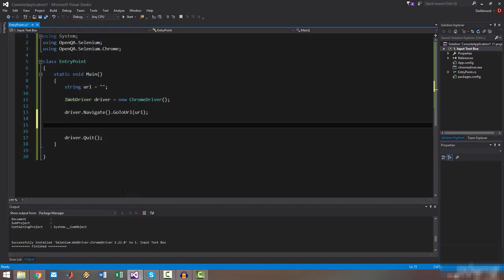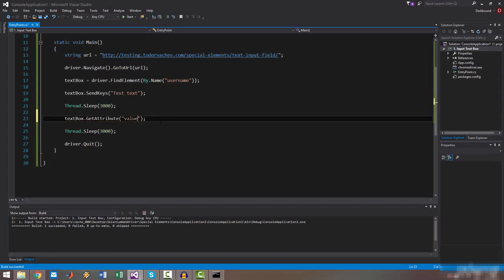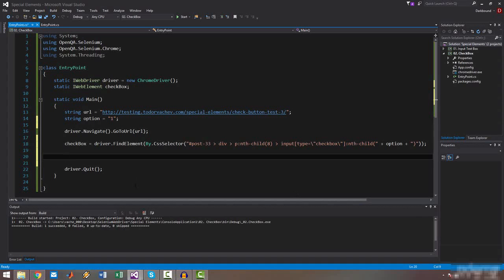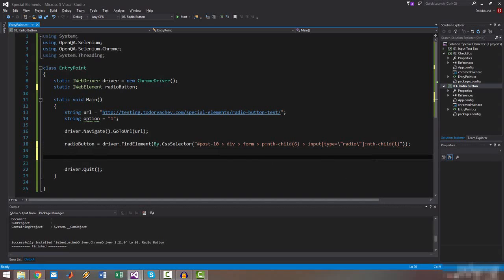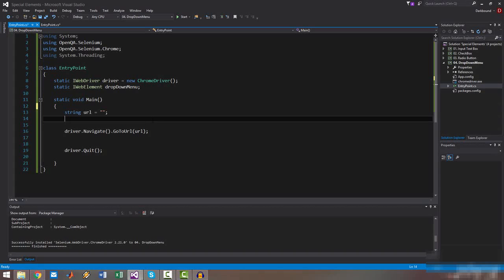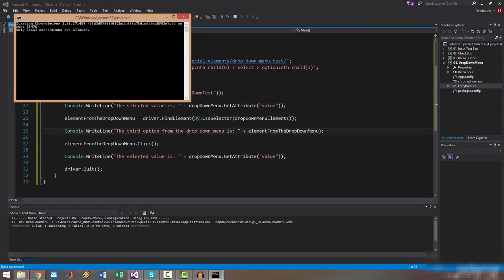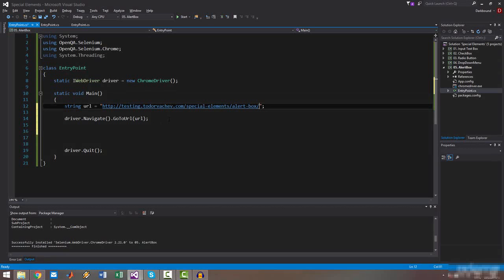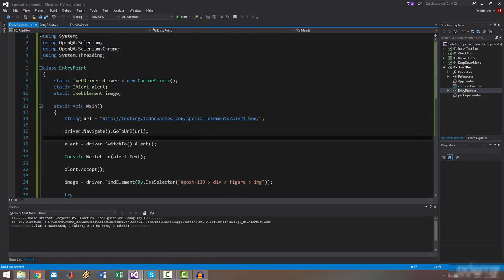Chapter 5: Handling Various HTML elements using selenium with C#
How to handle HTML elements using Selenium WebDriver with C#